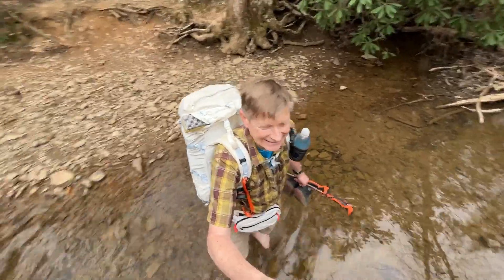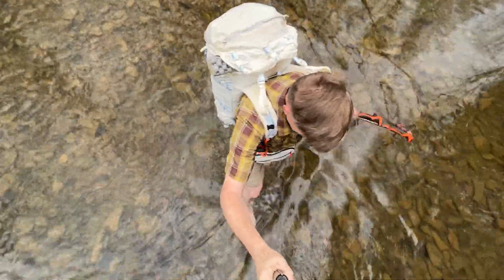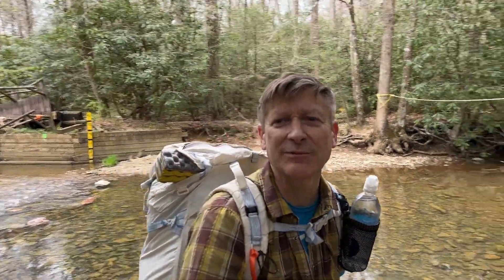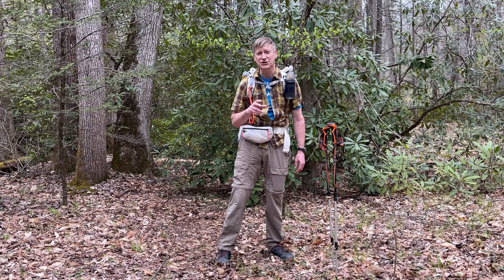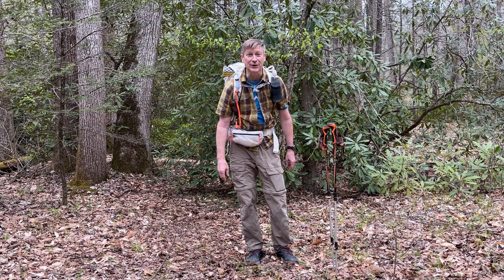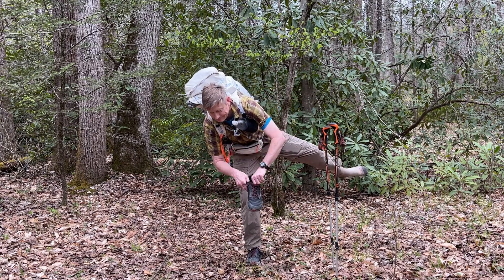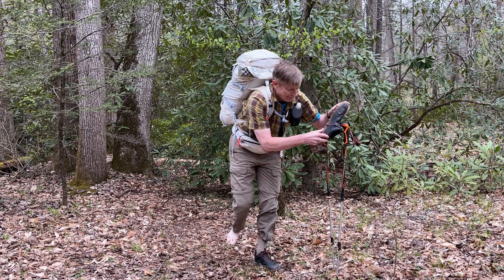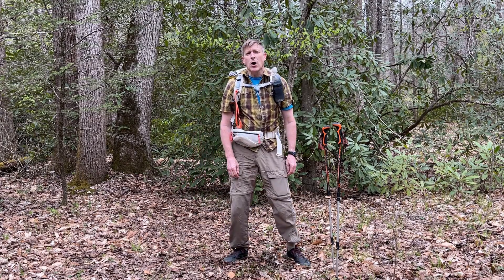Hiker Balance Challenge (Old Man Test) – Lick Creek Crossing – Appalachian Trail Virginia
I was tagged by the @wanderingoutyonder channel to participate in the Hiker Balance Challenge (Old Man Test). Take some time and check out their channel as they document their outdoor adventures!

The challenge goes as follows: While beginning the challenge barefoot, raise one foot and put your sock & shoe on the elevated foot & tie the shoe. You are not permitted to bring that foot back down until the sock and shoe are one, and the laces are tied. Then, switch and repeat! Tag your video with OldManTest and OldManChallenge!

If you want to participate and test your balance skills, tag your video with OldManTest and OldManChallenge! Good Luck Everyone!

Nothing like a hot cuppa after a wet creek crossing while trying to put my shoes back on – help support the journey

Altra Lone Peak 5
Nitecore NU25 Headlamp
AquaMira Drops
Katadyn BeFree 0.6L Water Filter
Sawyer Squeeze Water Filter
Therm-a-Rest NeoAir XTherm Ultralight Backpacking Air Mattress
Therm-a-Rest NeoAir Xlite Women's Ultralight Mattress
Therm-a-Rest Z Seat
Sea to Summit Aeros Premium Pillow
Esbit 14g Tablets
Esbit 4g Tablets
TOAKS Light Titanium 550ml Pot (Ultralight Version)
LEKI Corklite Trekking Poles
Victorinox Swiss Army Signature Pocket Knife
BRS-3000T Stove
Olicamp XTS Pot
Bulin BL300-F2
Hillsound Trail Crampon Traction Device
SealSkinz Waterproof Hiking Sock
Silky Professional BIGBOY 2000 Folding Saw XL Teeth
BearVault BV450

My camera gear: Selfie Stick
Anker PowerCore 20100mAh
Anker PowerCore 13000
Canon M50 Camera
Rode Video Micro
Lens Polarizer Kit
SIRUI 3T-35 Video Tripod (best camera selfie stick)